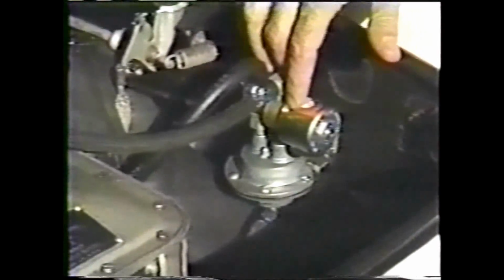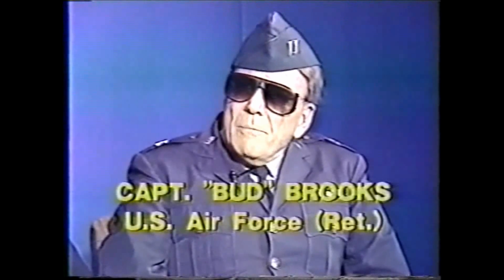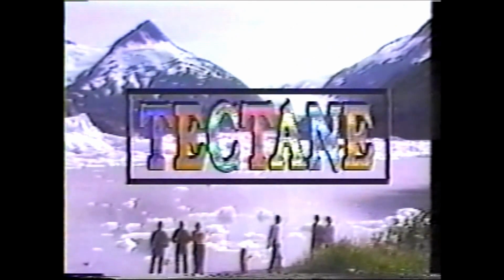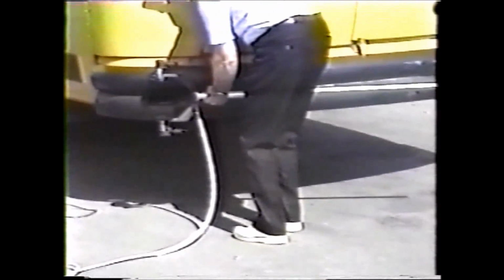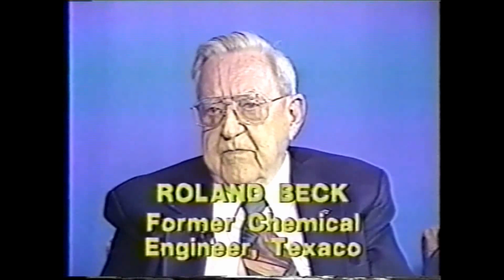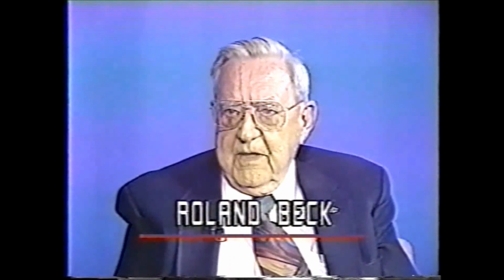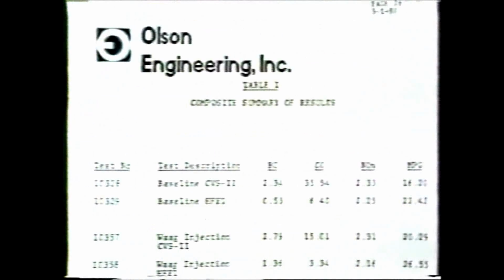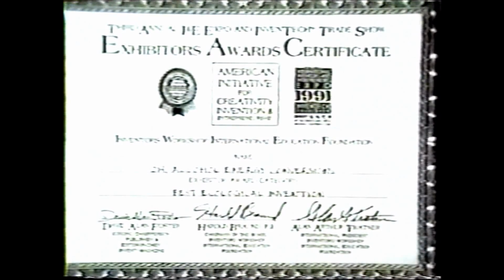Interview and police cars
This tape was recorded during a tv interview more than 30 years ago. We cannot get the original tape from the tv station.  Another damage from the establishment to save their pockets?? For you to decide